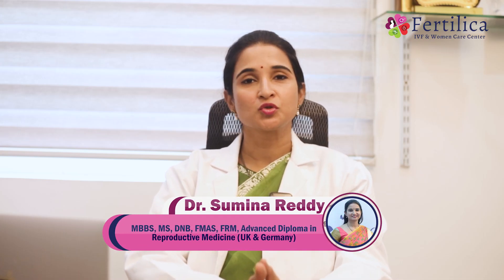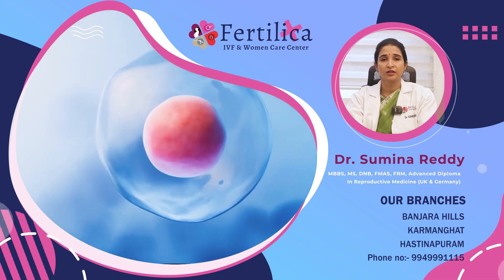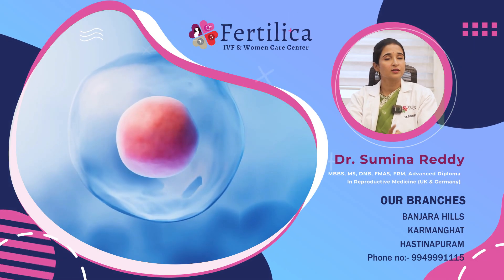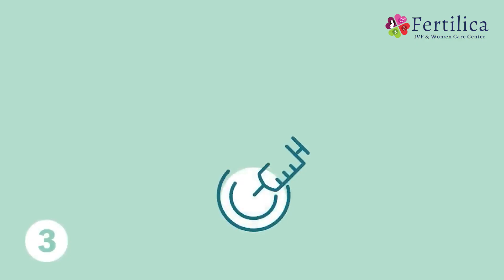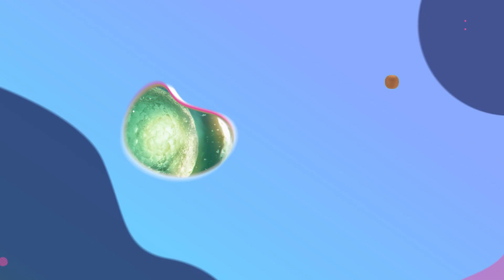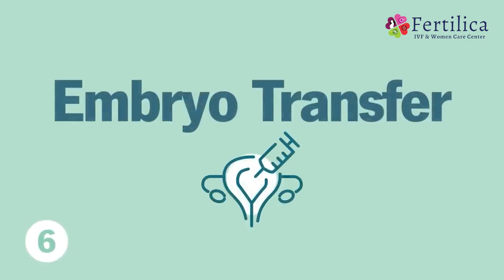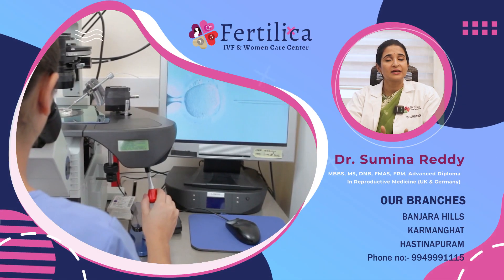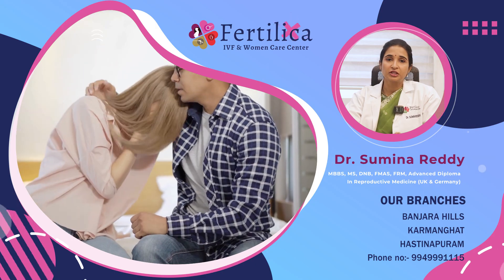IVF Process Step BY Step || In Vitro Fertilization || Dr Sumina Reddy || Fertilica IVF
For Appointments Call Us 📞: Banjara Hills Branch: 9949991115 || Karmanghat Branch: 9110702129

Dr. Sumina Reddy is the Best Fertility Specialist, Laparoscopic Surgeon, and the best Gynecologist in Hyderabad. She is the Chief Fertility Consultant and Clinical Director of Fertilica IVF & Women Care Center (formerly  Mira Fertility) and brings extensive expertise in women's care and fertility treatments, ensuring that we offer nothing but the best care to our patients. She has pursued an under-graduation from the renowned Osmania Medical College and a post-graduation in OBG from Gandhi Medical College with many academic accolades and the highest honors. She is rigorously trained in advanced fertility treatments, gynec hysteroscopy & advanced laparoscopy procedures. A gold medalist throughout her medical career, she holds vast experience in treating infertility-related issues, and carries great passion & skill in treating couples seeking fertility care.

Achievements:
11+YEAR OF IVF TREATMENT
6000+ CYCLE DONE    Karmanghatranchfertilicahospital
70% SUCCESS RATE
20,000+ HAPPY PATIENTS

Why to Choose Fertilica IVF & Women Care Center (Formerly: Mira Fertility Center):
Fertilica IVF is a state-of-art IVF/fertility and laparoscopy centre focusing on Fertility, Diagnostics, Pregnancy and Women’s health.

Fertilica IVF & Women Care Center is Hyderabad's Best IVF/Fertility Center. We at Fertilica IVF provide the most affordable cost for IVF Treatment in Hyderabad.

Our Services:
• IVF Procedure
• Fertility Preservation
• ICSI Treatment
• Embryo Freezing
• Frozen Embryo Transfer (FET)
• IUI Procedure
• IUI Procedure
• PGS/PGD